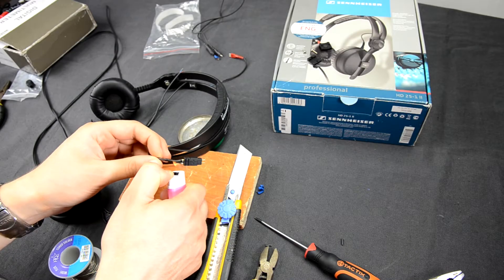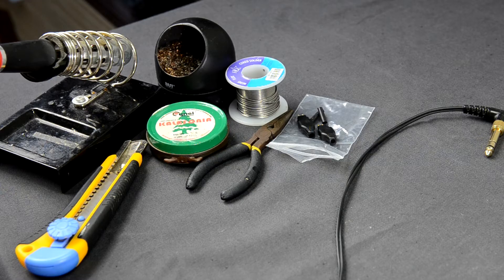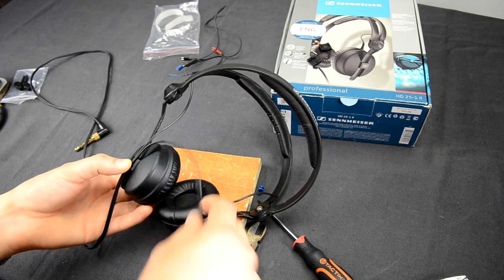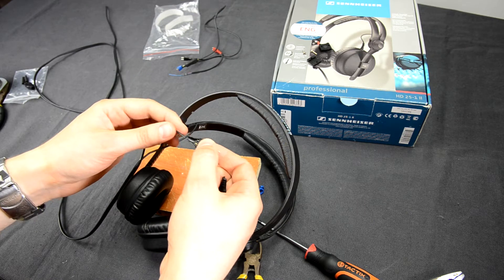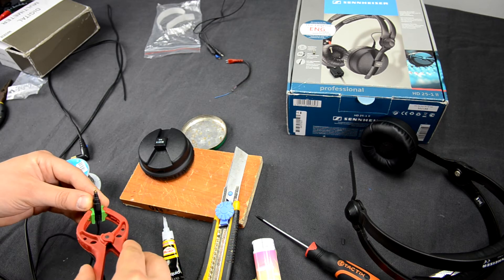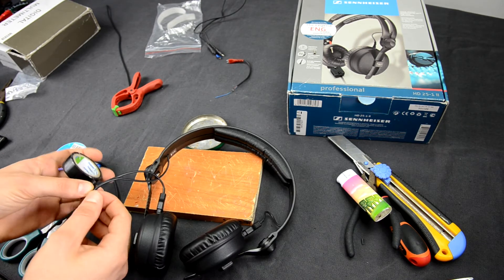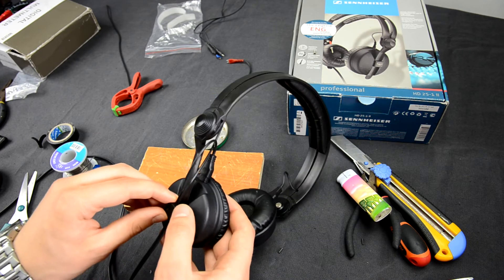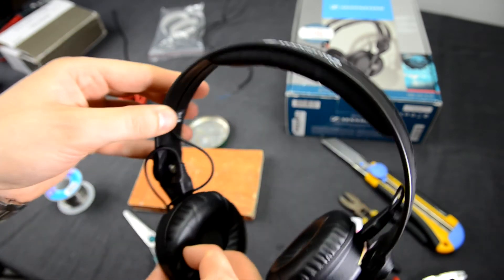How To FIX Sennheiser hd25-1 ii audio cable DIY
How to repair and fix or change Sennheiser hd25-1 ii audio cable/wire. Just see how disassemble & assemble/assembly Sennheiser hd-25 Dj style headphones.

Little story from sennheiser homepage: Due to their low weight and the option of one-ear listening, the HD 25 headphones are indispensable for mobile monitoring. The closed-back HD 25 are purpose-designed, professional monitoring headphones offering high attenuation of background noise. Capable of handling very high sound pressure levels and of extremely robust construction, these headphones perform exceptionally well in loud environments, e.g. ENG, sound reinforcement, studio monitoring and audio equipment testing. Ideal monitoring headphones for cameramen and DJs, these are a pair of true sound professionals’ working headphones.

This is techscrew diy video guide!

[-] Hазвание видео RU: Видео-гид - сделай сам: как исправить - исправьте или замените Sennheiser hd25-1 ii кабель SOCIAL